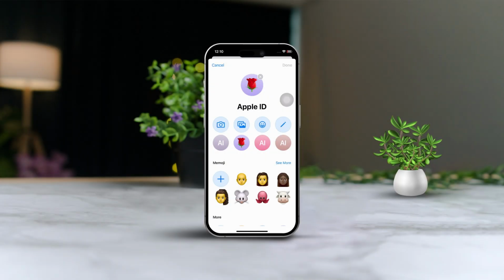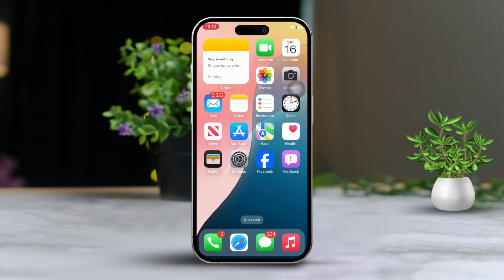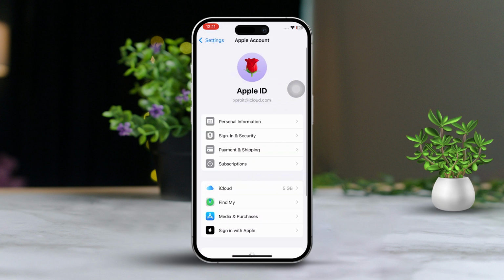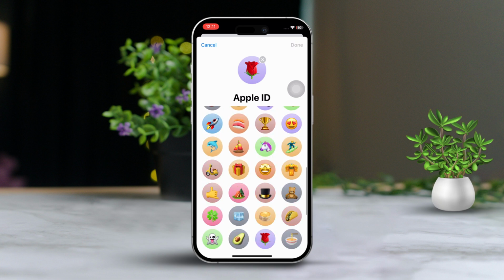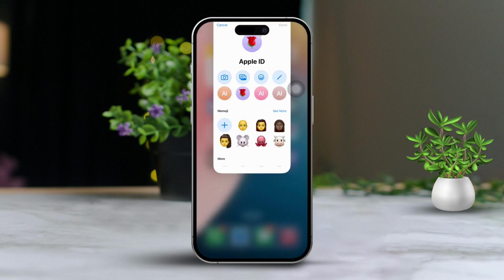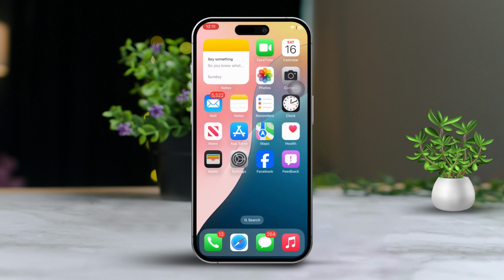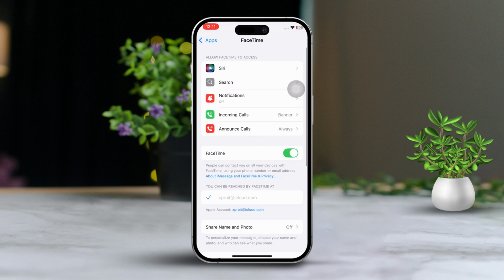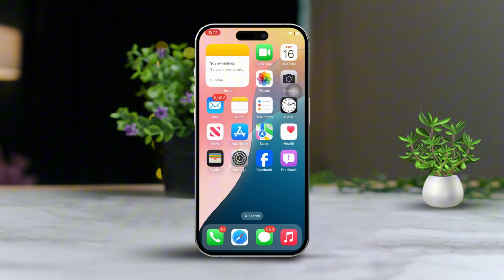How to Set FaceTime Profile Picture on iPhone | Customize FaceTime Profile Image on iOS 18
Looking to change the profile picture on your iPhone Facetime? This video shows you how to set and edit your FaceTime profile picture on an iPhone, including iOS 18 features. If you want to update your old FaceTime profile photo on your iPhone to something new, this video will be a perfect guide for you! Here you will learn to update your FaceTime ID profile image, add a new profile photo, and manage profile photo settings to make your FaceTime calls more engaging. Whether you’re changing an old picture or setting one for the first time, follow this simple guide to enhance your FaceTime profile today!

00:01- Video Intro
00:15- The Tutorial
01:19- Tutorial End